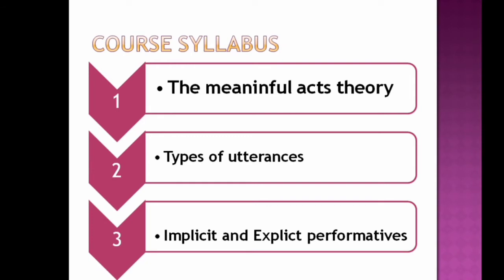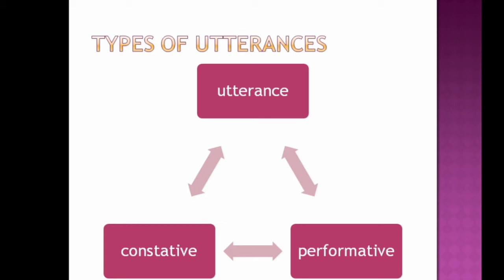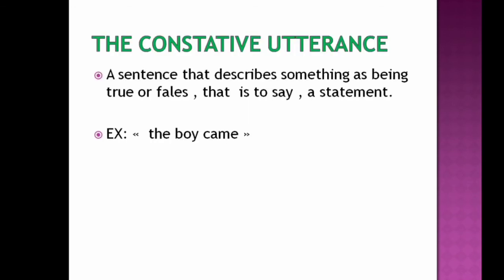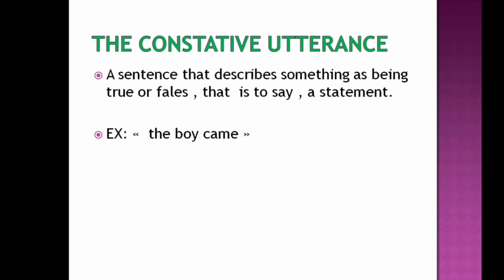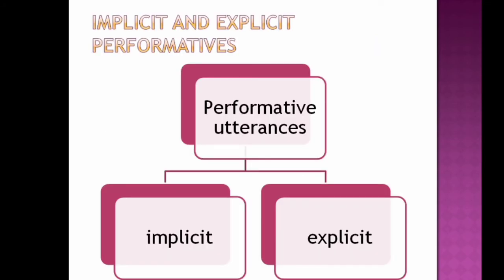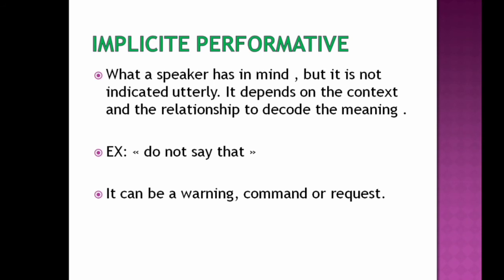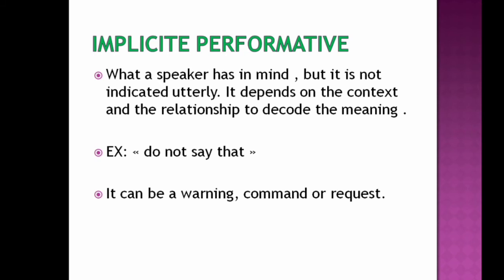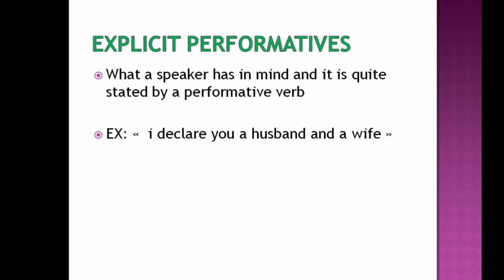the meaningful acts theory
this video is about the notion of speech acts theory , which was introduced into linguistics by the British philosoher ,J.L.Austin (1962) who claims that all the utterances we deliver on a daily life basis have an indirect meaning (illocutionary act) which is embedded in ( the locutionary act).

within the illocutionary act , we ought to distinguish between two types of utterances " constatives" and "performatives".